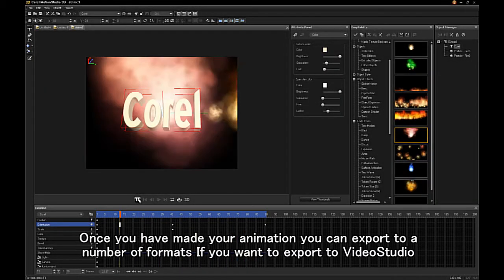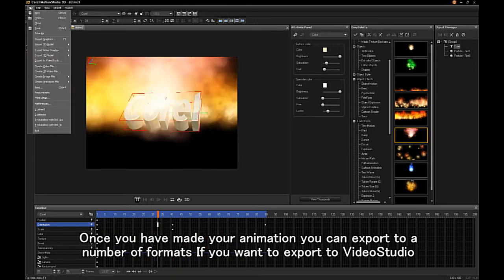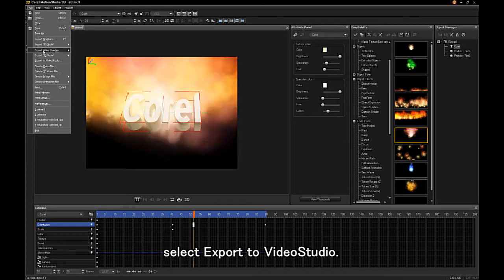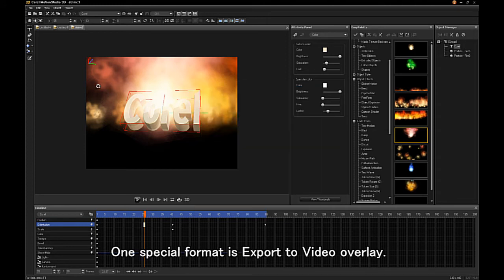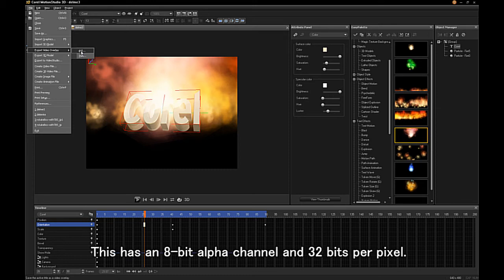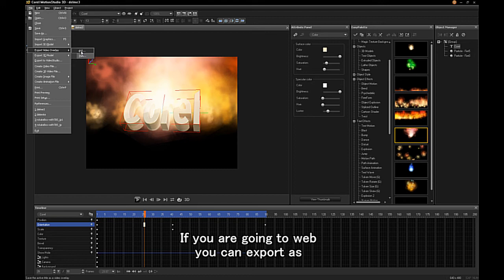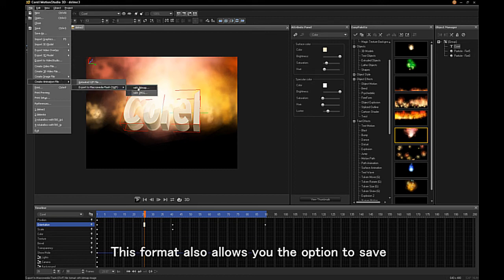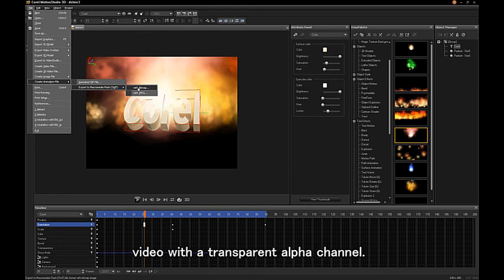MotionStudio3D Export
Introducing the new Corel MotionStudio 3D! MotionStudio 3D is powerful yet easy-to-use software capable of creating 3D titles, graphics and animations for video editing. This video showcases how graphics created in MotionStudio 3D can be exported for use in a VideoStudio Pro X4 or any popular consumer or professional video editing software